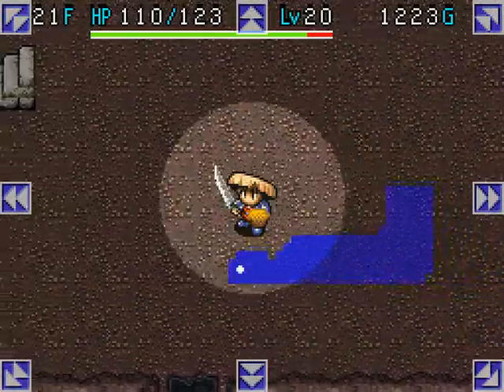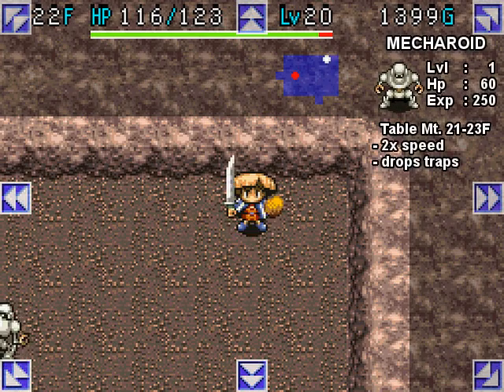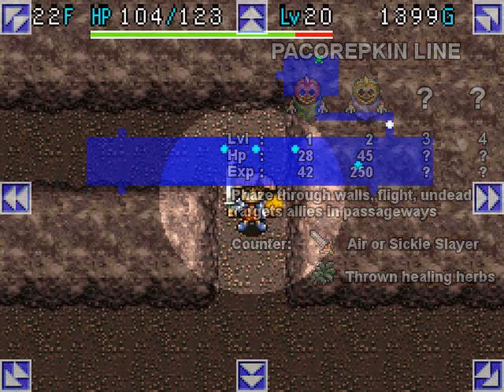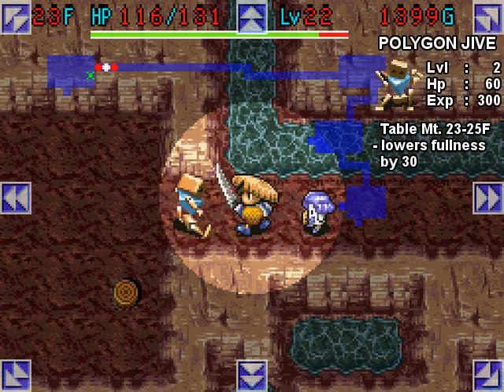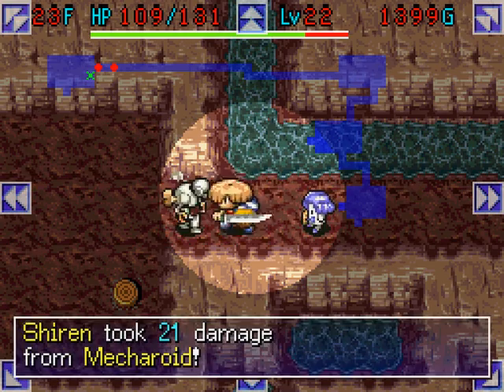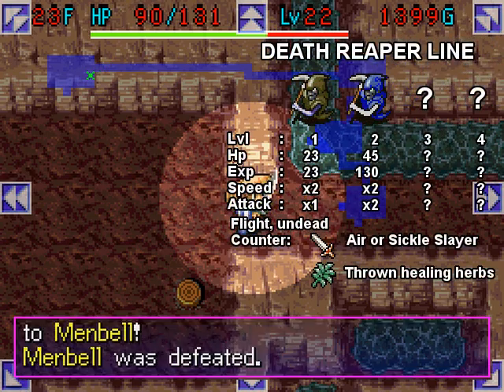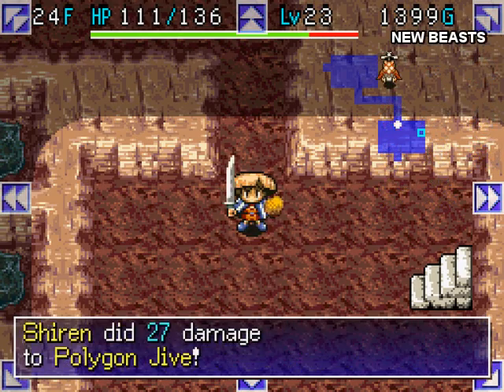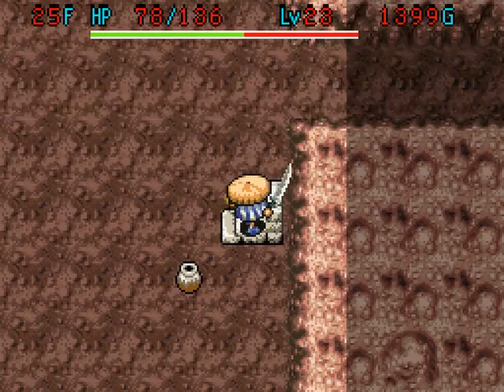Shiren DS1 | Table Mountain #9, Stream Village and Table Mountain Proper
In this episode, Shiren first arrives in Stream Village, where he stocks up on supplies. Unfortunately, the shop is offering only common, but still useful items. The residents of the village warn Shiren about the danger of proceeding, but he continues into Table Mountain proper, anyway. Again, new types of beast spawn, but he must rescue the Golden Condor.